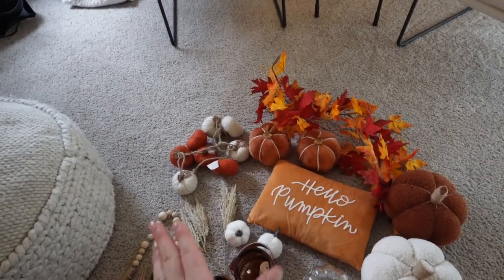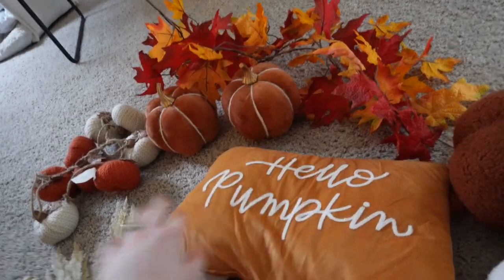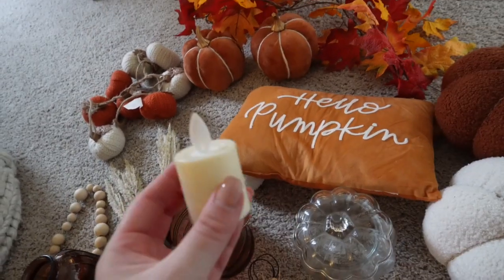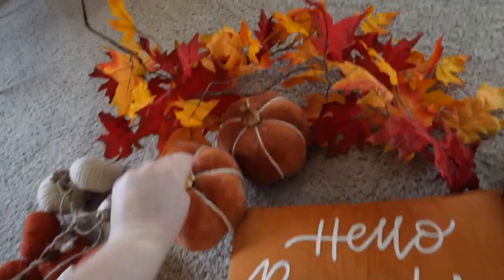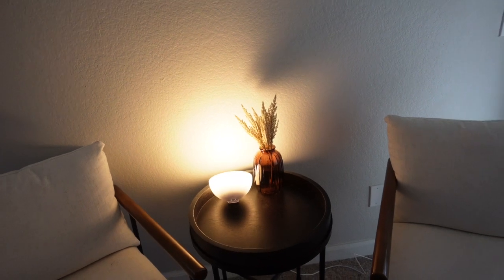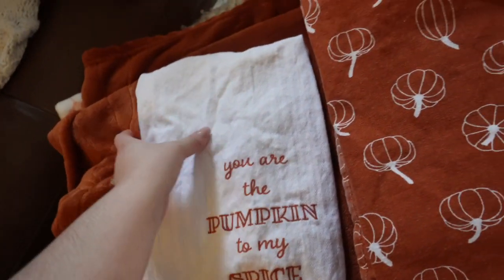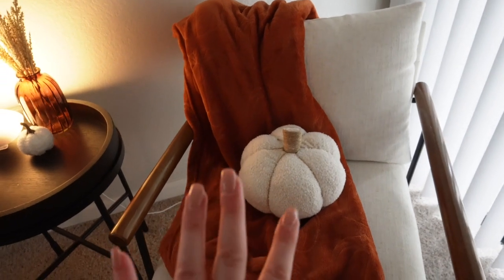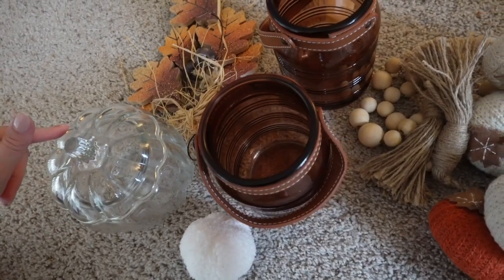🍂 DECORATE FOR FALL WITH ME 2023 🍂 Cozy fall decorating ideas + Decor haul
Hey guys! Welcome back channel!  I'm sooo happy you are here :)

Grab a pumpkin spice latte and join me today as I decorate my living room for fall adding simple fall touches to make it feel cozy, home-y and inviting.

xoxo natalie